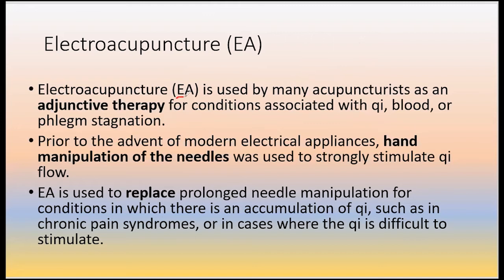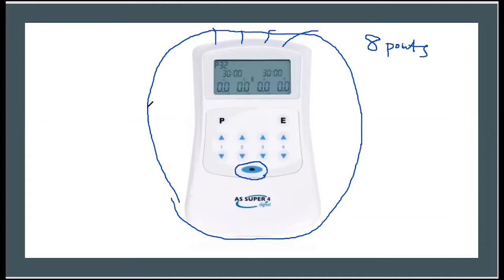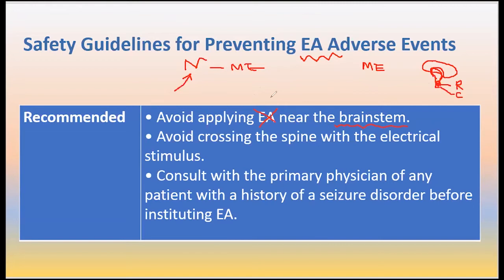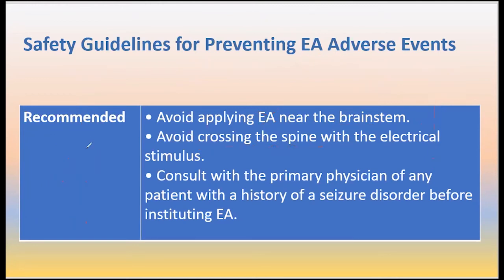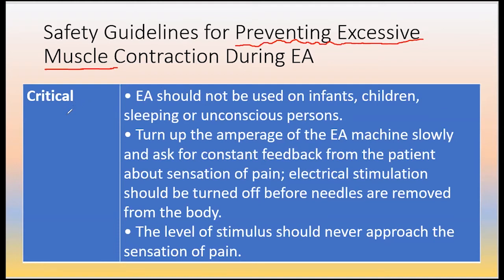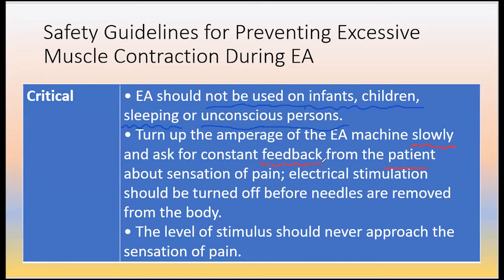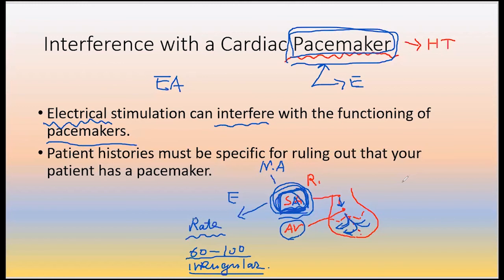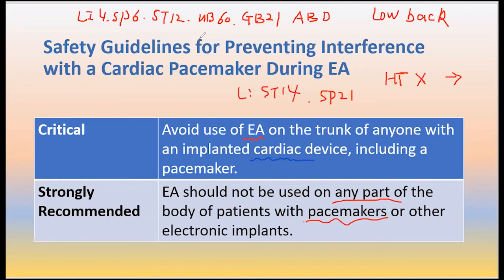Electro acupuncture safety| 电针安全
Electroacupuncture is generally considered safe when performed by qualified and trained practitioners. However, as with any medical procedure, there are safety considerations to keep in mind:

Qualified Practitioner: Ensure that electroacupuncture is administered by a licensed and experienced acupuncturist or healthcare provider who is knowledgeable about the technique.

Patient Assessment: A comprehensive assessment of the patient's health, medical history, and specific condition should be conducted to determine the suitability and safety of electroacupuncture.

Sterile Needles: The use of sterile, disposable acupuncture needles is essential to prevent infections.

Electrode Placement: Electrodes should be placed accurately and securely on acupuncture needles to avoid dislodgment and ensure the proper flow of electrical stimulation.

Current Control: The electrical current used should be carefully controlled to prevent discomfort or harm. Patients should communicate any unusual sensations or discomfort during the procedure.

Skin Sensitivity: Patients with sensitive skin or skin conditions should be monitored closely to avoid skin irritation or adverse reactions.

Contraindications: Electroacupuncture may not be suitable for individuals with certain medical conditions, such as epilepsy, pacemakers, or a history of seizures. Consult with a healthcare professional to determine if it is safe for your specific situation.

Pregnancy: Pregnant women should exercise caution when considering electroacupuncture, especially in the abdominal and lower back areas. Consult with a healthcare provider before undergoing treatment during pregnancy.

Proper Equipment: Ensure that the electroacupuncture equipment is in good working condition and properly maintained to prevent accidents or electrical issues.
电针灸一般情况下在由合格和经验丰富的从业者执行时是安全的。然而，与任何医疗程序一样，需要考虑安全因素：

合格从业者：确保电针灸由持有执照和经验丰富的针灸师或医疗保健提供者执行，他们对该技术有足够的了解。

患者评估：应进行全面的患者健康、病史和特定情况评估，以确定电针灸的适宜性和安全性。

针头消毒：使用无菌、一次性的针头是防止感染的关键。

电极放置：电极应准确而牢固地放置在针头上，以防止脱落并确保电刺激的正确流动。

电流控制：所使用的电流应小心控制，以防止不适或伤害。患者应在疗程期间及时沟通任何异常感觉或不适。

皮肤敏感性：皮肤敏感或有皮肤问题的患者应密切监测，以避免皮肤刺激或不良反应。

禁忌症：电针灸可能不适用于某些特定的疾病情况，如癫痫、植入起搏器或曾有癫痫发作史的患者。在进行治疗前应咨询医疗专业人员，以确定是否适合您的具体情况。

怀孕：怀孕的妇女在考虑电针灸时应格外小心，特别是在腹部和腰部区域。在怀孕期间接受治疗前应咨询医疗提供者。

适当的设备：确保电针灸设备工作正常并得到妥善维护，以防止事故或电气问题。